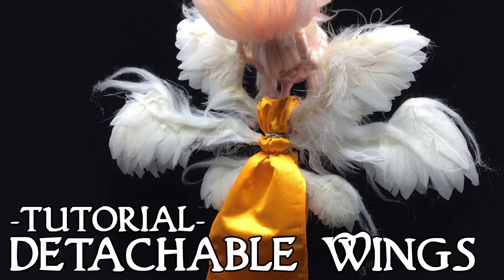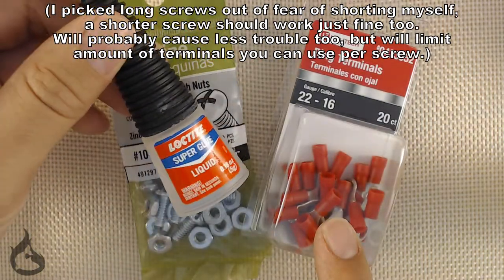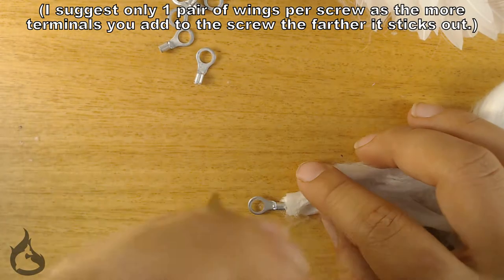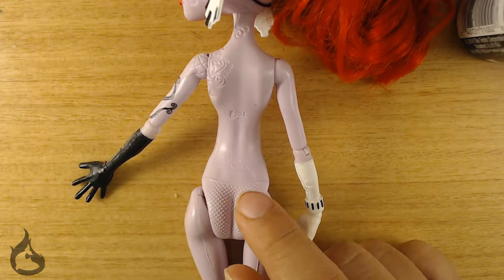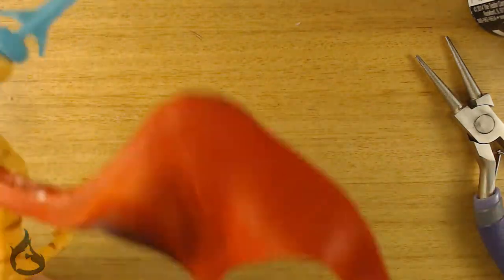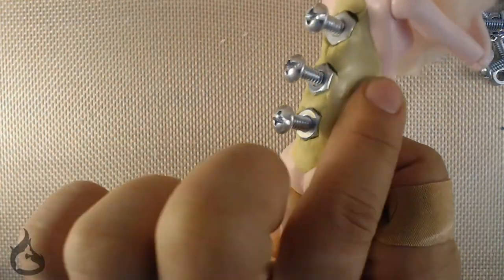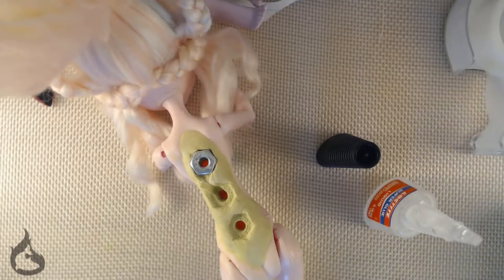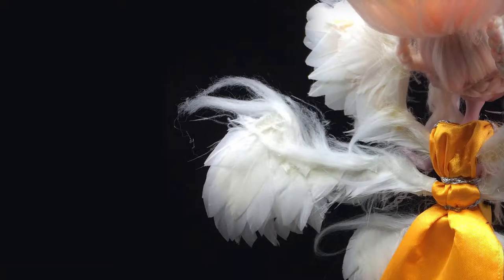DIY Detachable Doll Wings Tutorial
Want more posing positions in your wings? Want to be able to swap out wings to show the evolution of your dolls? Got a doll that is suppose to go without wings at certain times?

I figured out a nifty way to make removable wings for a project I'm working on. I show two different ways you can make your removable wing dreams come true!

If you modify this method please let me know. I'd love find a way to avoid the epoxy dry time for the 2nd method.

Supplies:
Wings
Ring Terminal
Bolts/Screws & Nuts (that fit the ring terminal)
Super Glue
Pliers
Flathead/Screwdriver (to match your screws)
Paint